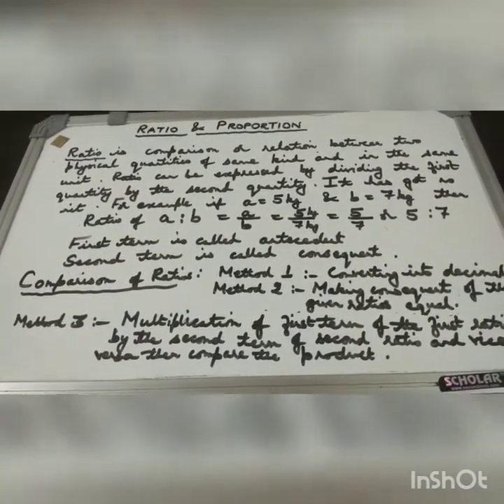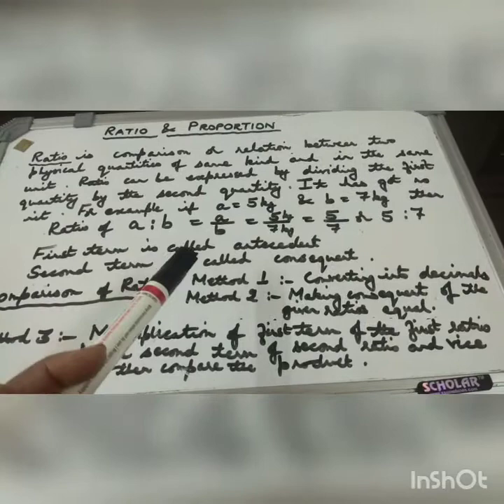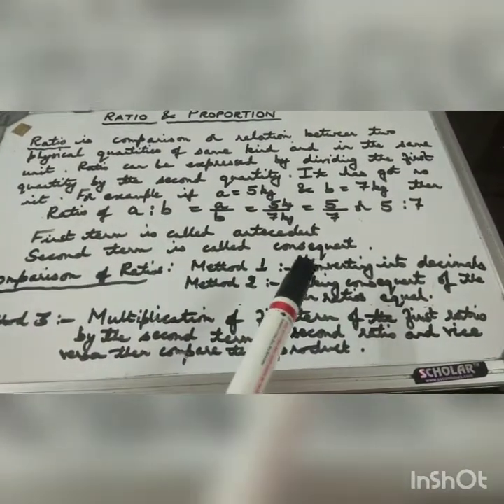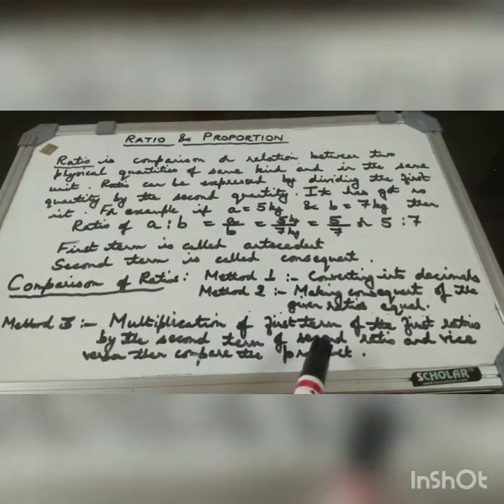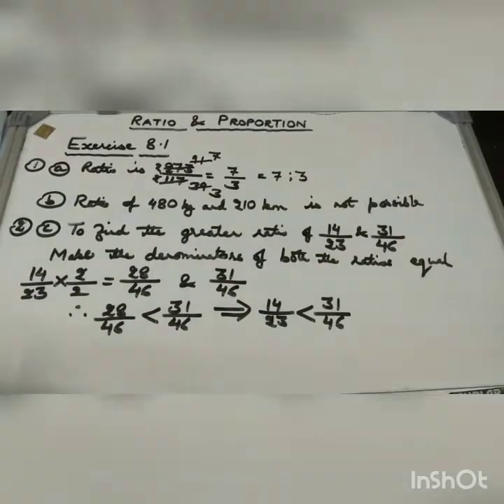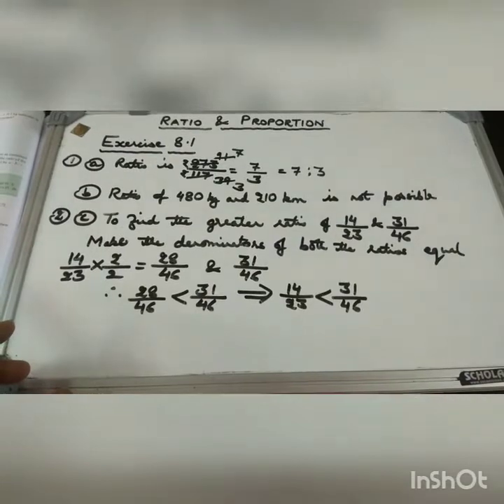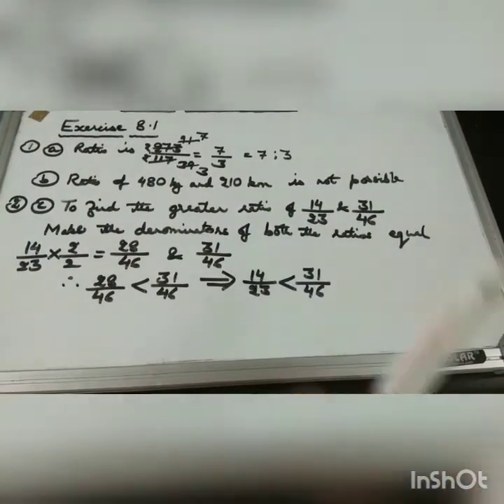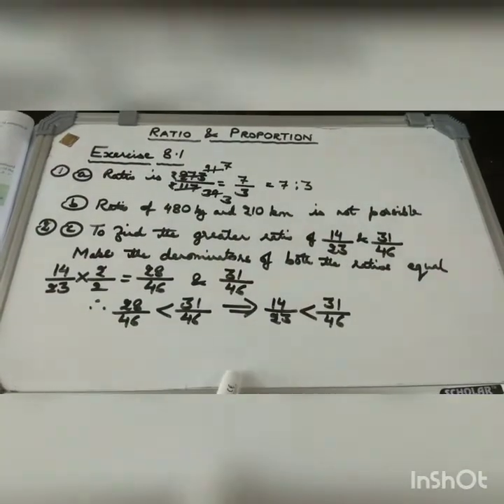Ratio and Proportion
Introduction and comparison of  ratio... problems of Exercise 8.1